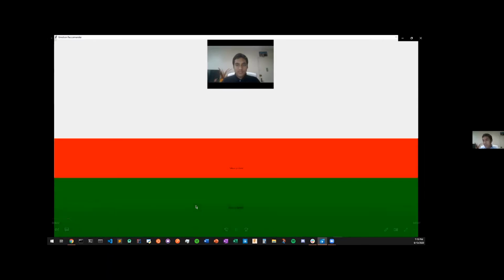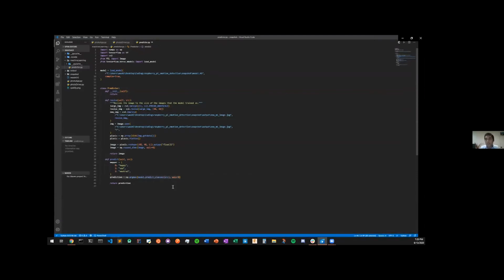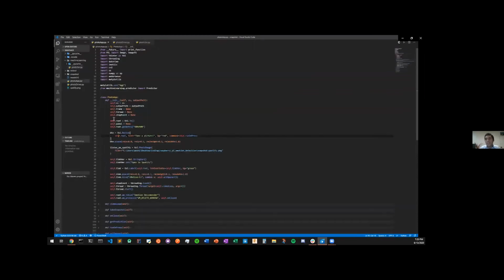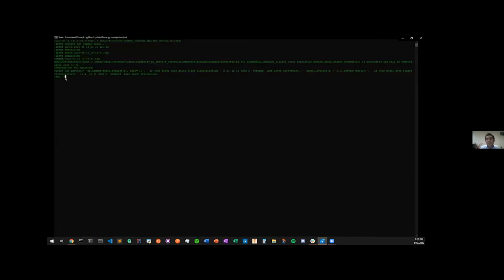Washieu's Demo Night